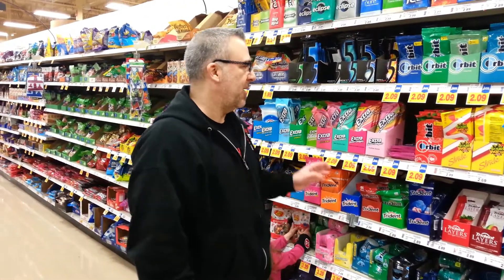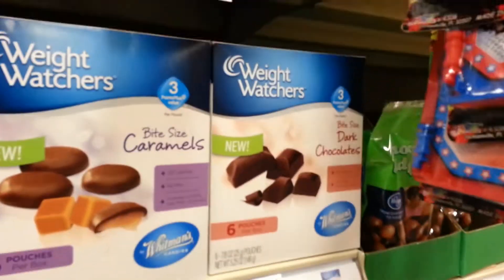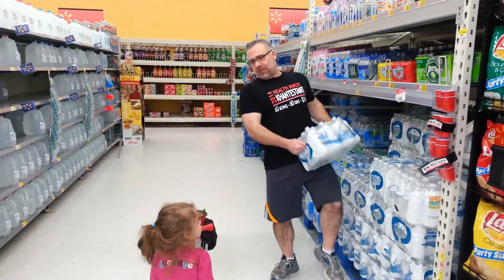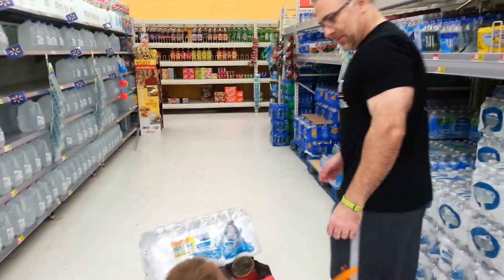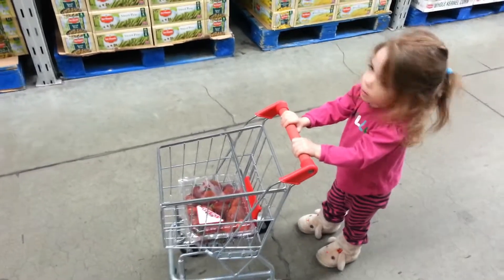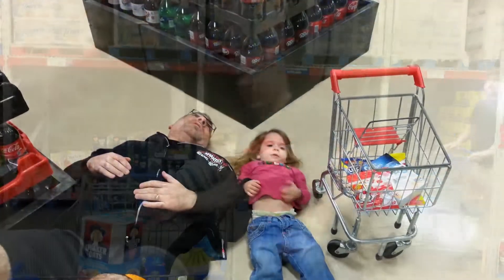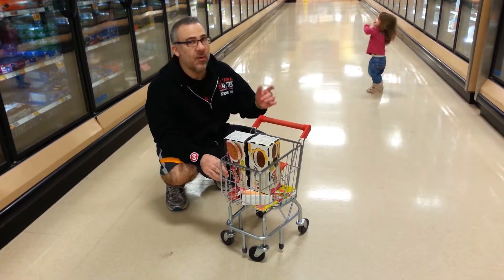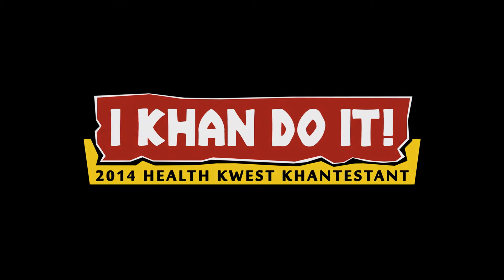Genghis Grill Health Kwest 2014: Grocery Shopping - Jeff Pritchett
I'm representing East Wichita, Kansas.  One lucky Khantestant is chosen from each of the 100 Genghis Grill locations nationwide to represent that location. Khantestants will dine-in at Genghis Grill every day!  A combination of percent weight loss & daily social media tasks will reveal the $10k winner after the 60-day period. {60 bowls, 60 days, $10k}

In this video, I take you on one of my routine grocery shopping excursions with my little girl.

1) Music from Napoleon Dynamite's Dance Scene

A Special thanks to Imagine that toys in Wichita for so generously donating (for loan) a mini metal shopping cart for my daughter to push in the video.

This is a video made for the 2014 Genghis Grill Health Kwest.